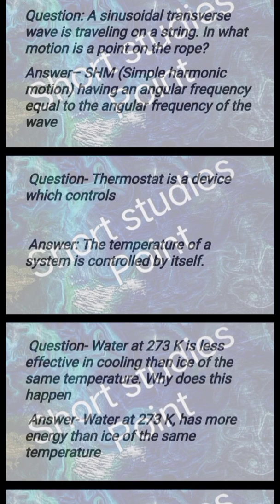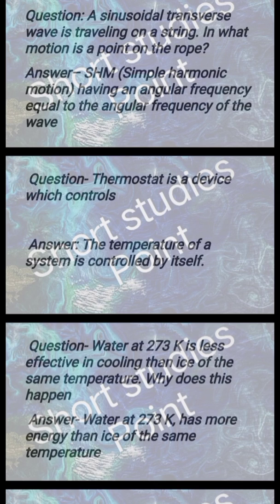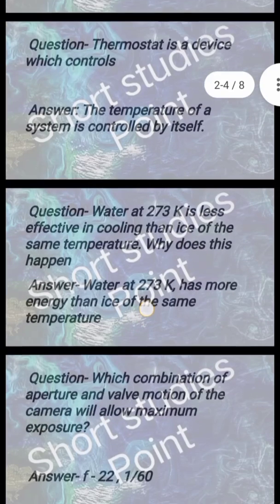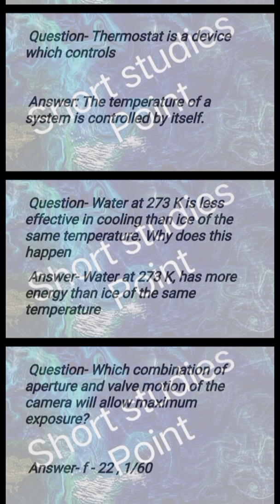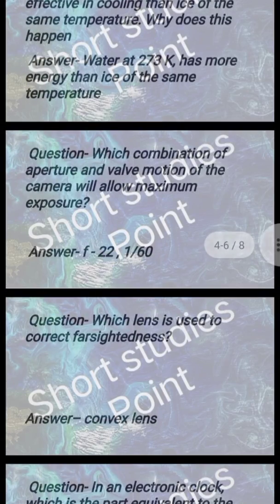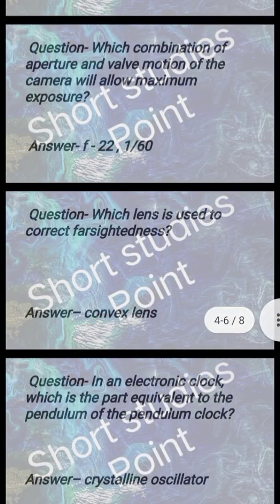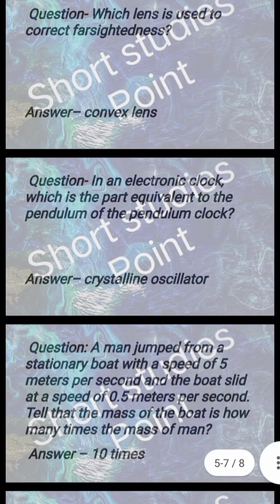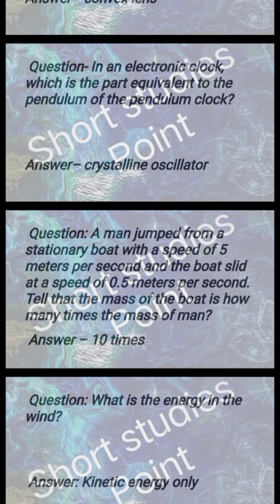Physics 66 in English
Physics Wallah
BRITANNIA
Quizlet Website
 physics wallah
physics
 physics wallah live
 physics class 12
physics class 12 syllabus
 physics is a physics galaxy
physics ncert class 12 physics
class 11 syllabus physics
class 12 deleted syllabus

units and dimensions physics wallah
units
measurement
measurement class 4
measurement class 5
measurement and experimentation class 9 icse
measurement and effects of heat class 8
measurement class 3
measurement class 1
measurement of time
measurement of time class 3
measurement of angles class 11

physics 12 chapter 1
physics 12th class
physics 12
physics 12 chapter 2
physics 12th chapter 1
physics 12th important question 2021
physics 12 class chapter 1
physics 12th class chapter 1
physics 12 important questions 2021
physics 12 chapter 3